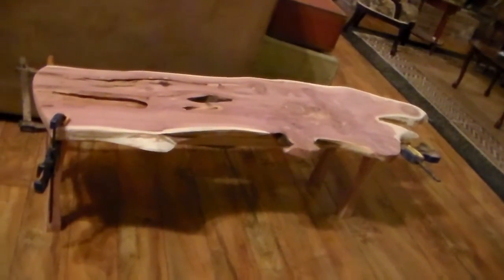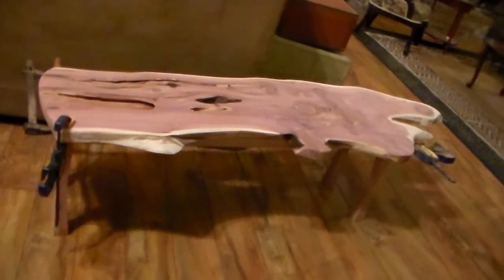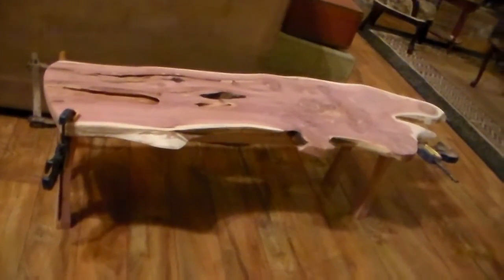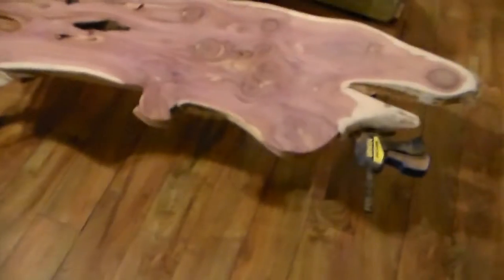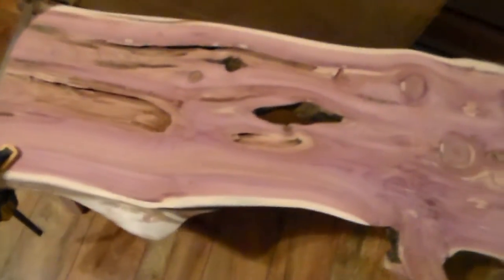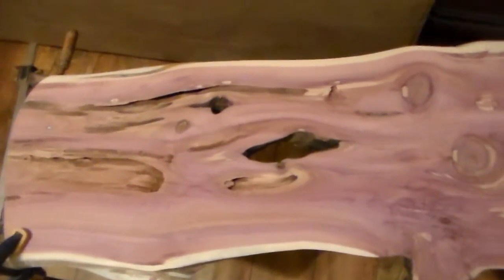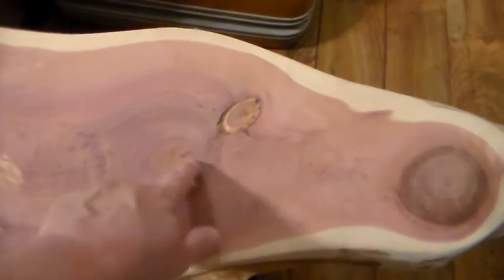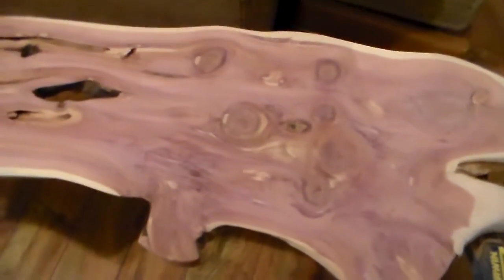al's new product??? thursday july 7-2016.